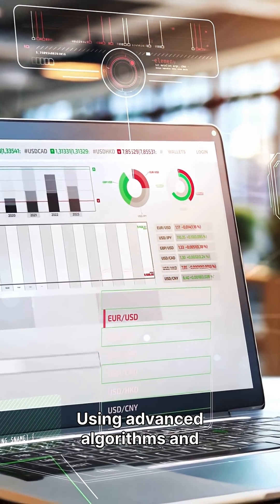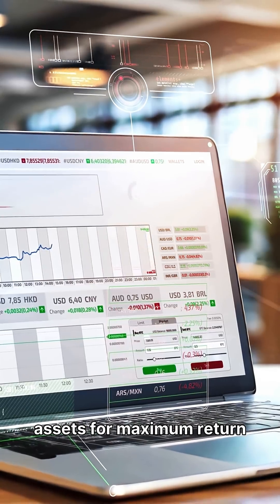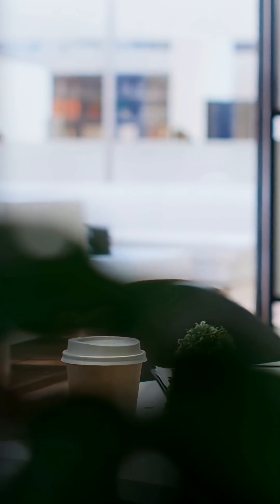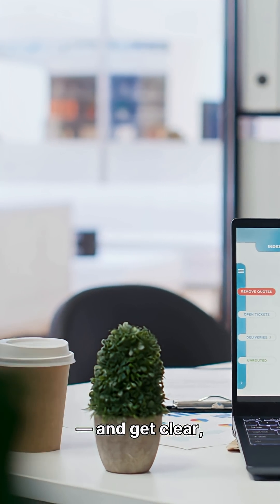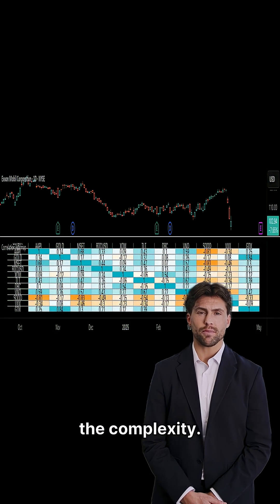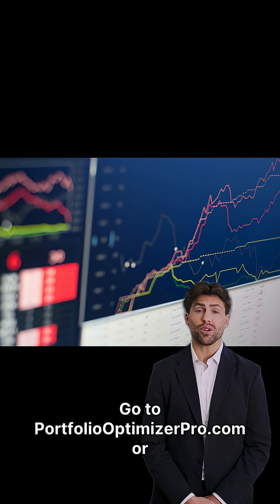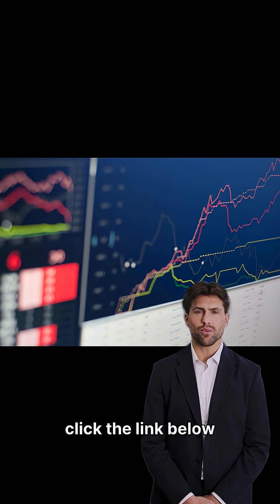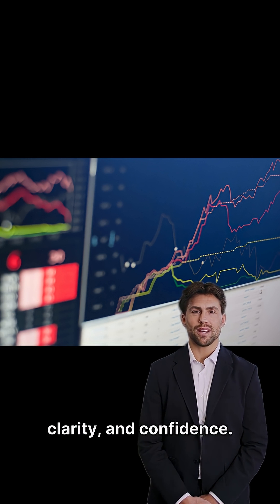Optimize Your Portfolio With AI | Portfolio Optimizer Pro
Build a smarter, more efficient portfolio in minutes.
Portfolio Optimizer Pro uses advanced AI and modern portfolio theory to run thousands of simulations, improve your Sharpe ratio, and help you find the ideal risk-return balance for your exact holdings.

Upload your tickers, analyze your portfolio, compare scenarios, and get instant data-driven insights — all without spreadsheets or guesswork.

What you can do inside Portfolio Optimizer Pro:
• Run efficient frontier simulations
• See your exact Sharpe ratio and risk profile
• Compare multiple portfolio versions side by side
• Auto-generate optimized allocations
• Stress-test portfolios across volatility scenarios
• Export reports for clients or personal tracking

Perfect for long-term investors, traders, advisors, and anyone who wants clarity, precision, and better portfolio performance with less effort.

Take control of your investments — with data, not emotion.